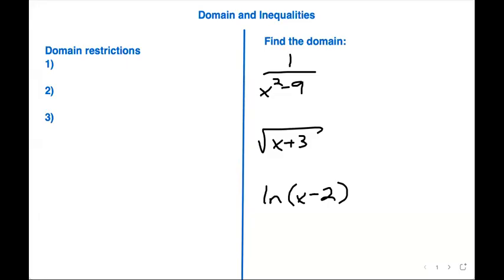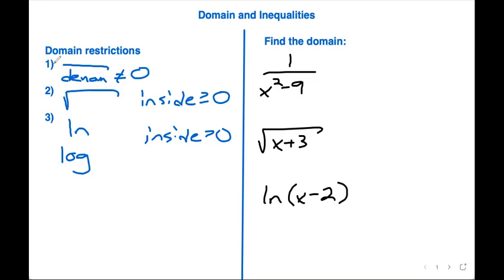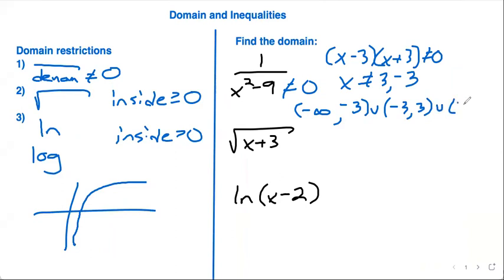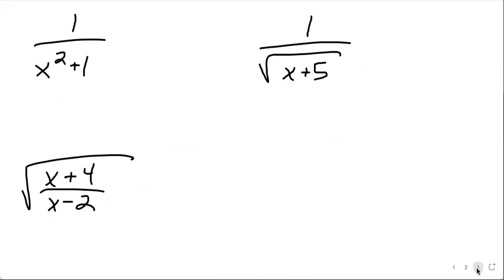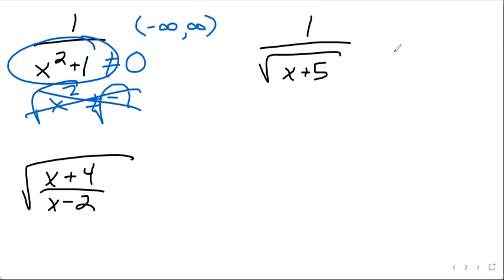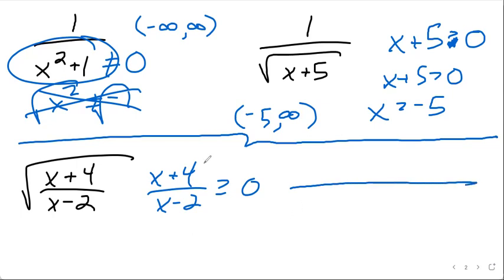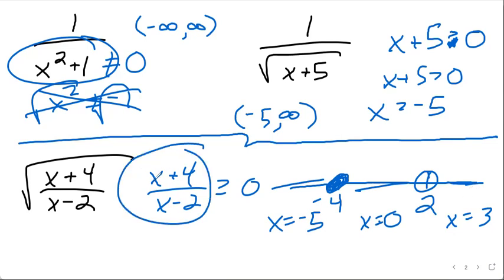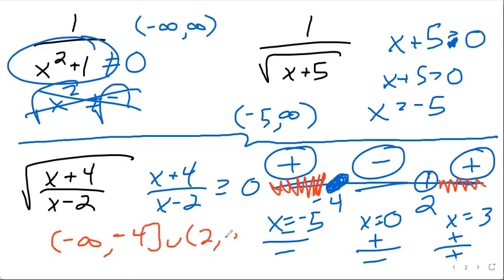Domain and Inequalities (Precalc and Trig Review)